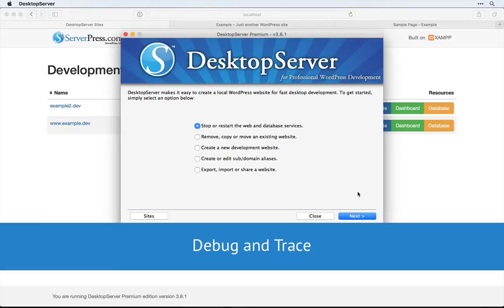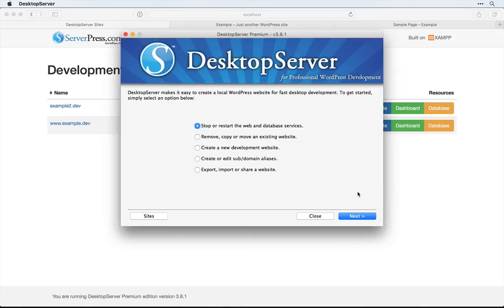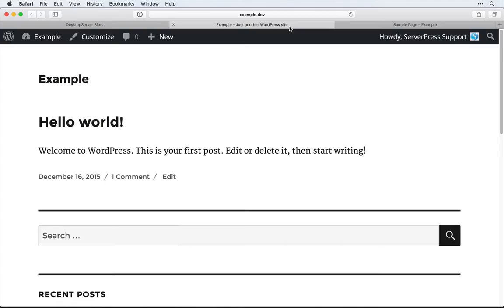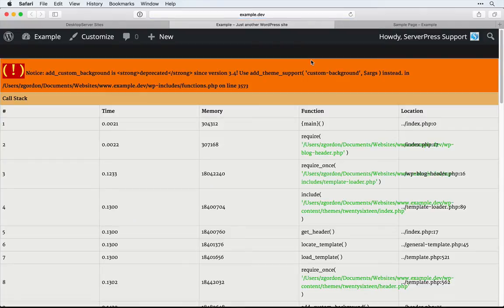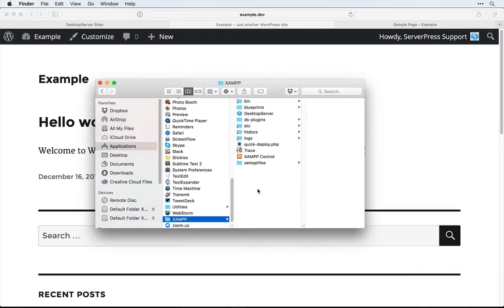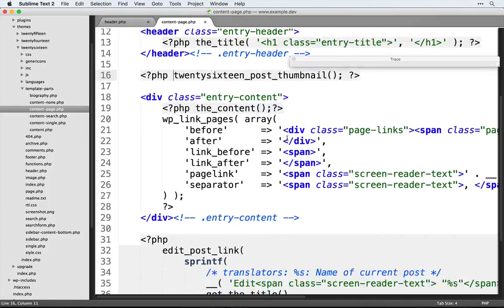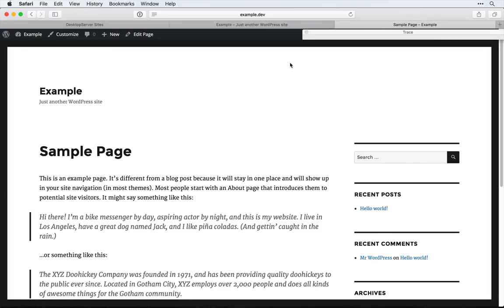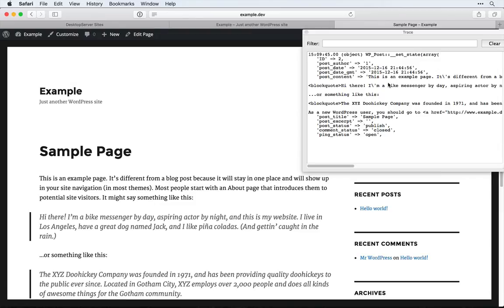Debug and Trace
Welcome

In this video we are going to look at the Debug and Trace Developer plugin for DesktopServer. Before we get into how this plugin works, I want to add a note that this plugin is meant for WordPress Developers, particularly those familiar with debugging WordPress related code. You should not install this plugin unless you plan on debugging a WordPress site.

This plugin has two features Debug and Trace and it comes bundled with DesktopServer by default. To activate we simply restart DesktopServer making sure we have Debug and trace enabled.

First let's look at the debug feature. Debug offers us an extended error warning system that notifies us if we are using deprecated WordPress code.

For example, if I were to come to my site and go into the code and try to add some deprecated WordPress code like, add_custom_background, when I reload my site in the browser I'll see a warning telling me that add_custom_background has been deprecated as of version 3.4. Without this Debug plugin enabled we would not see warnings like this.

I want to add another note here, that if you enable this plugin it will override the debug settings you have in your wp-config file.

So that is Debug added warnings for deprecated WordPress code.

Now let's take a look at Trace.

On a Mac this is going to be inside our Applications folder, inside the XAMPP folder and on a PC inside the C-Drive and in the xampplite folder. We can launch the Trace app. I am going to look at some code that controls what's outputted in the loop on a page. I can toggle the Trace window by double clicking on it here to close it out since it does hover over top of everything else. And inside of the loop right before the content I am going to call the function Trace.

Trace accepts one parameter which we can pass it an object or variable. In this case I am going to pass it a post object and see what we get. Now when I come to my site and reload the page and open up the trace console I can see that the post object is echoed out here. This can be a very helpful tool for developers similar to a debugging or console window if you ever want your code to stop and echo out a specific piece of data so that you can see what you are working with.

So there you have the Debug and Trace Developer Plugin for DesktopServer.